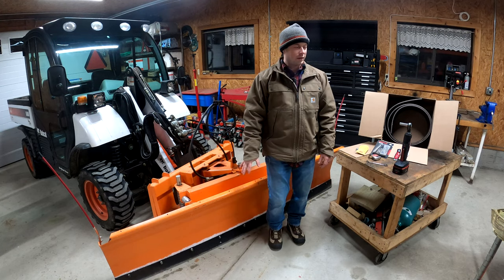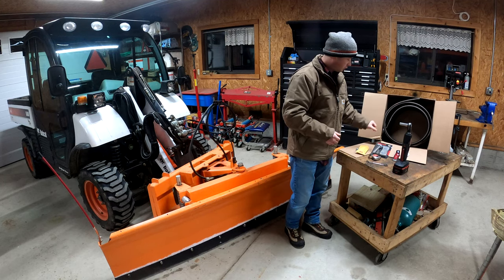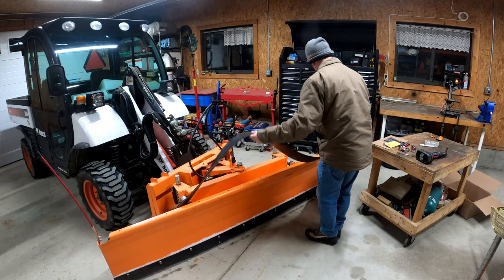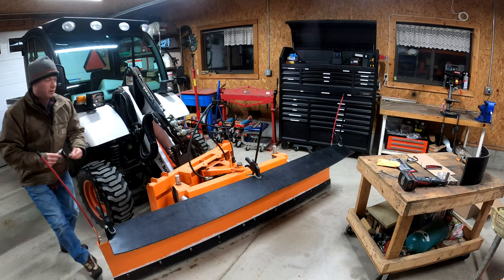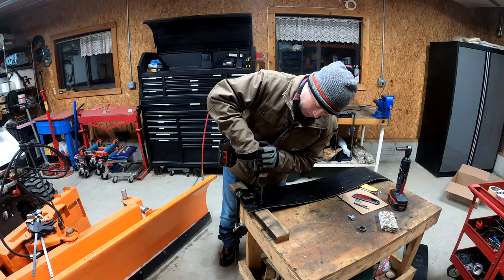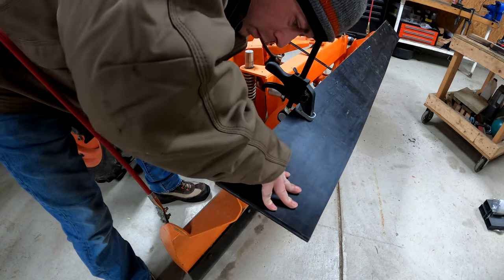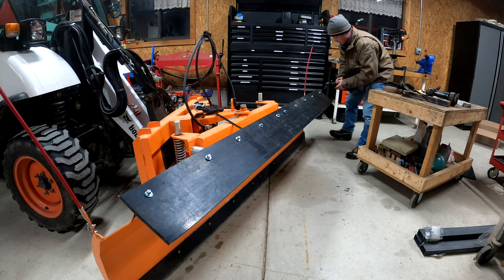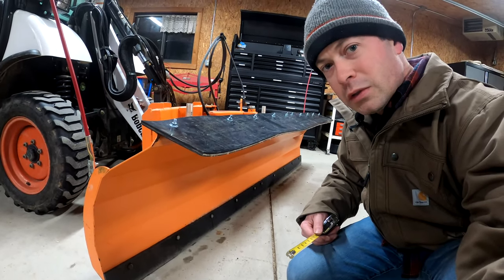DIY Snow Plow Rubber Deflector How To Add - Skid Steer Truck or Tactor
I build a simple rubber snow plow deflector (snow foil) for my skid steer 8ft angle plow that I use on my Bobcat Toolcat.  The deflector helps keep snow from flying up and over the plow keeping the windshield clear and then also helping the snow roll so you can plow deeper snow better.